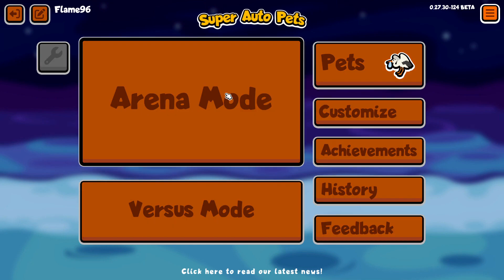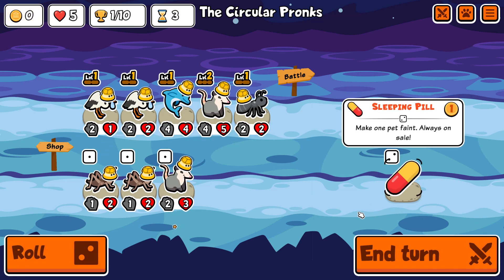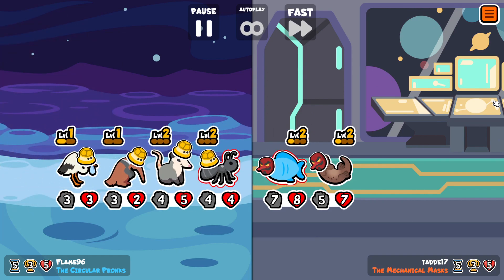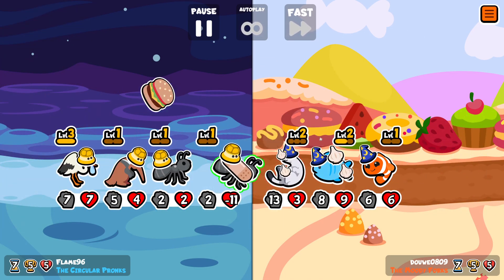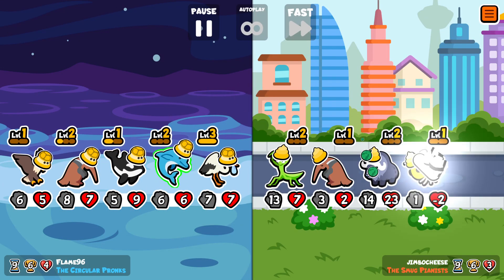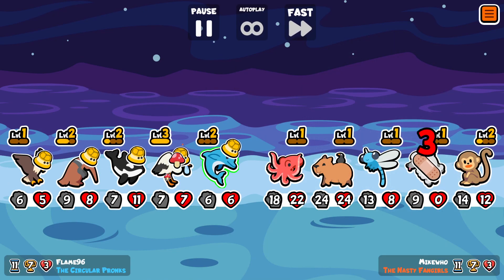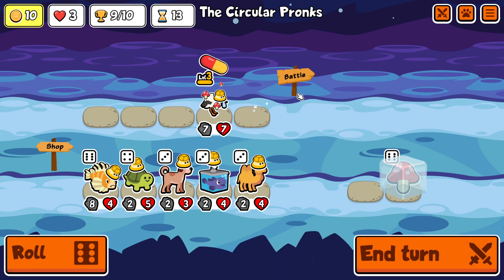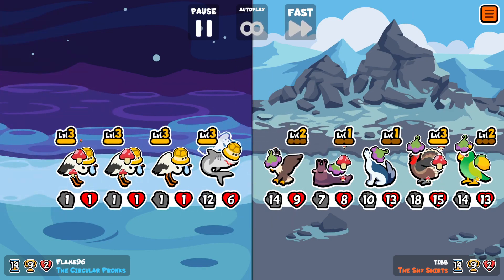The Lowest Stat 5 Of A Kind I've Ever Had! (Super Auto Pets)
Even though this Super Auto Pets challenge was a bit frustrating at times, I had a lot of fun grinding for it and I think I came out a better player because of it!